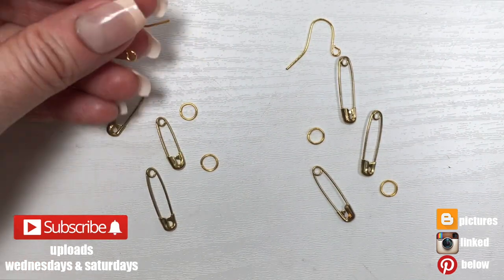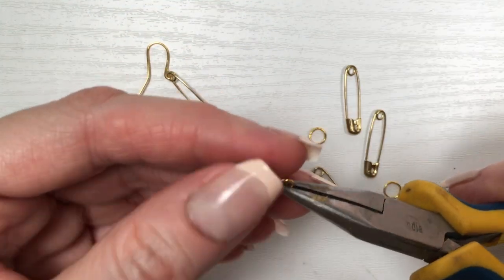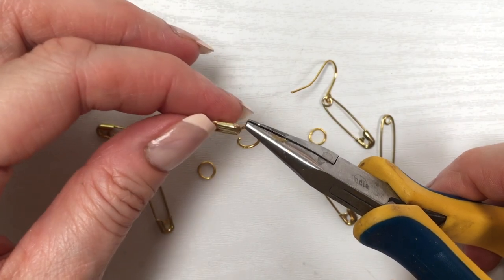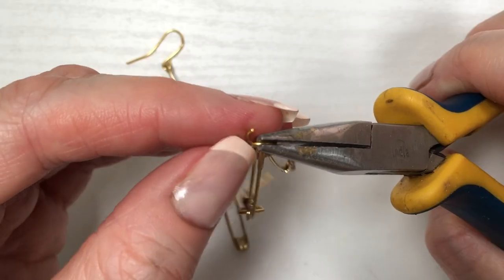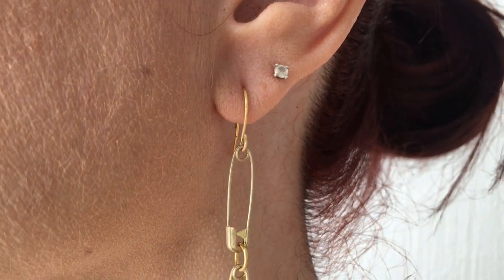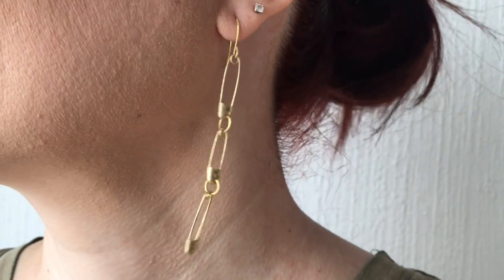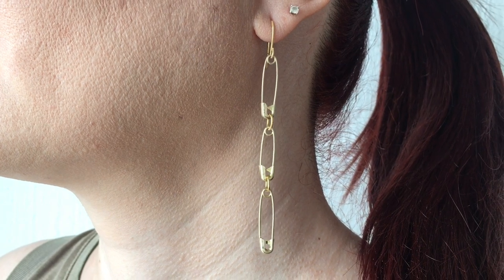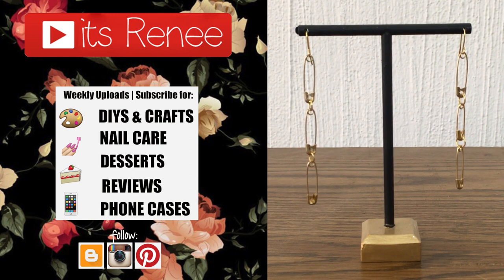DIY Dangle Multiple Safety Pins Earrings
Hi! I hope you like these DIY Dangle Multiple Safety Pins Earrings!